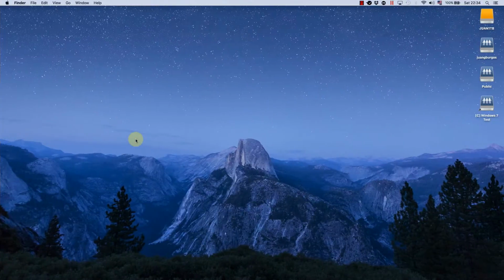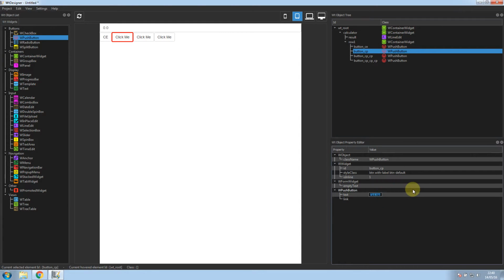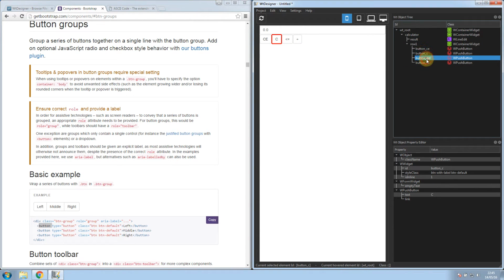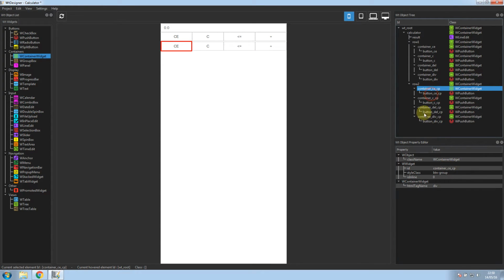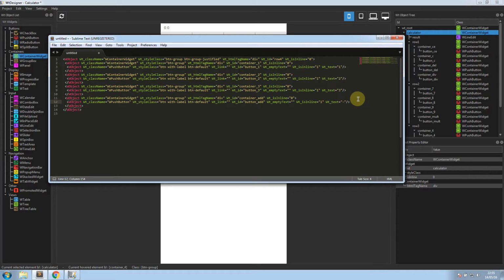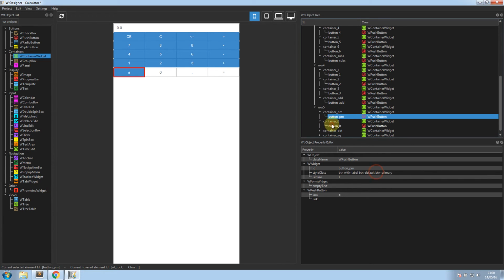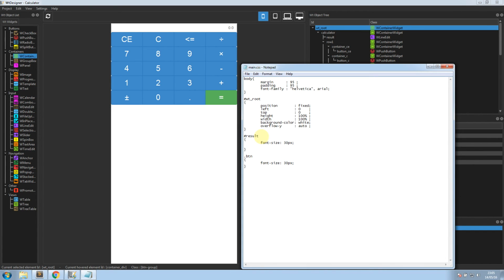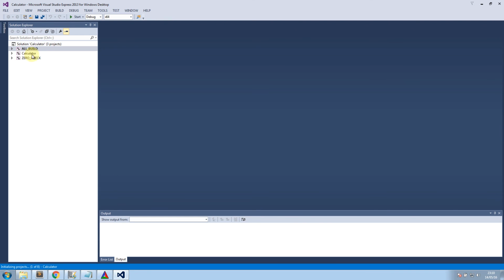003 - Simple Calculator Part 1